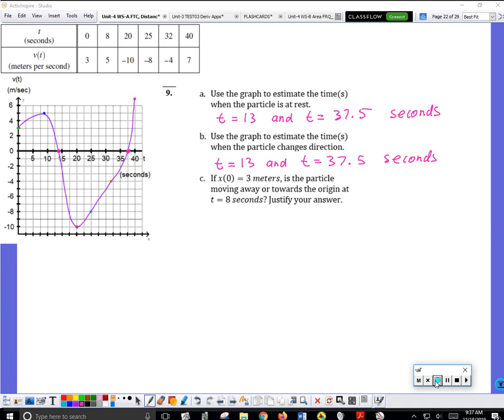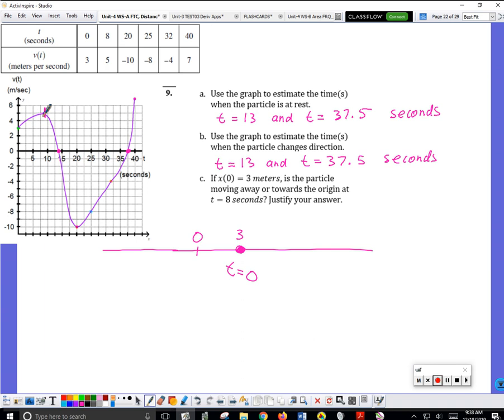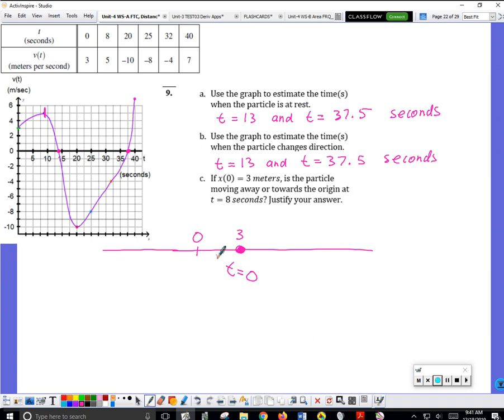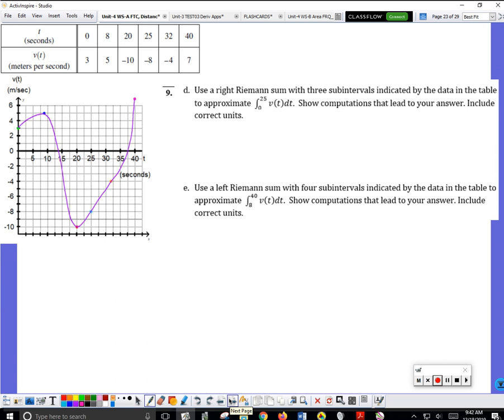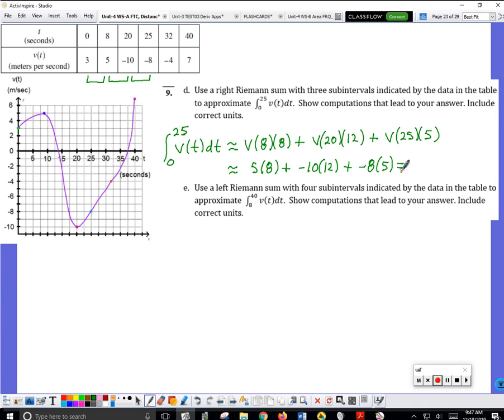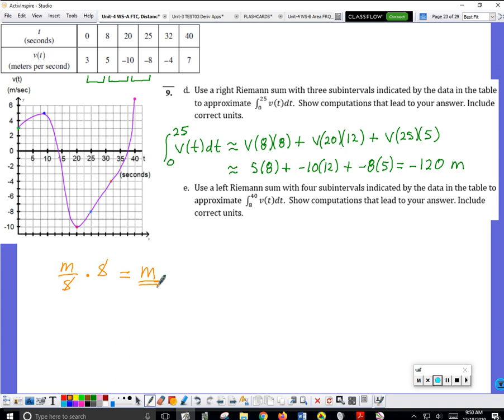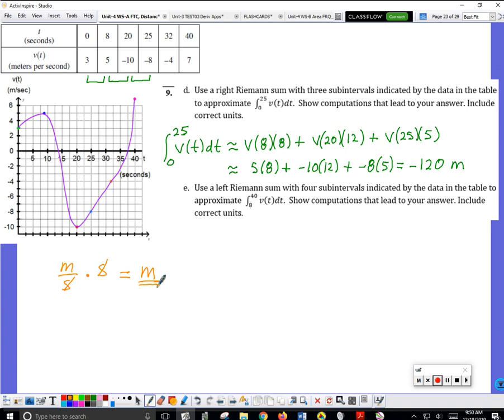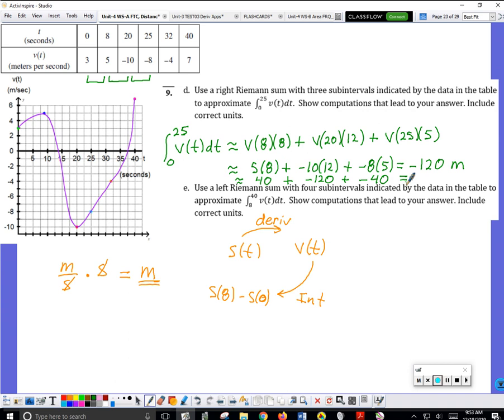Unit 4 WS A FTC, Distance, Riemann 05 Dec 2018 #9